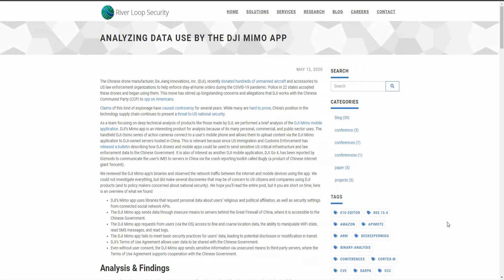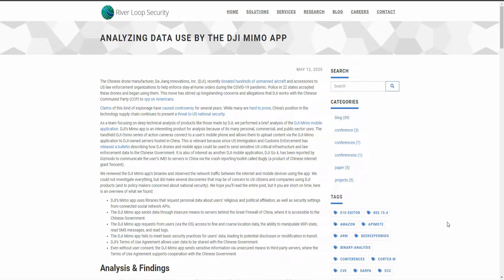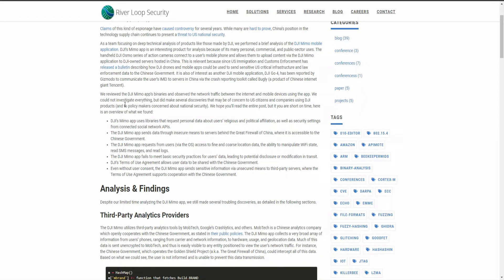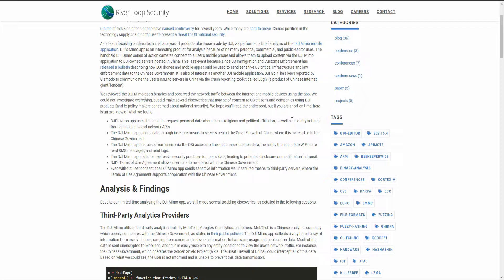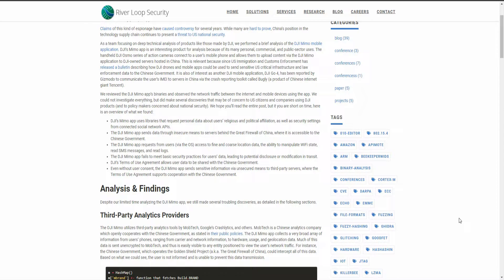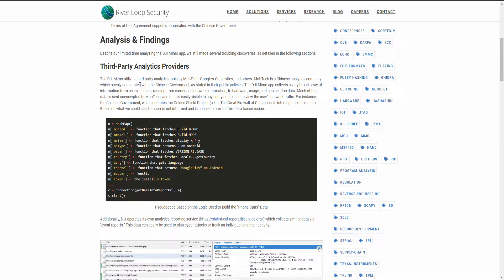DJI mimo app not in play store, why? And how to get it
The DJI Mimo app has been removed from the Google Play Store and Apple iTunes sore over security concerns.

0:00 Why it was removed
11:00 Where and how to download the app

If you would like to support me and my channel and help me produce more and better content, please consider the following methods.
Thank you to everyone who has already shown support